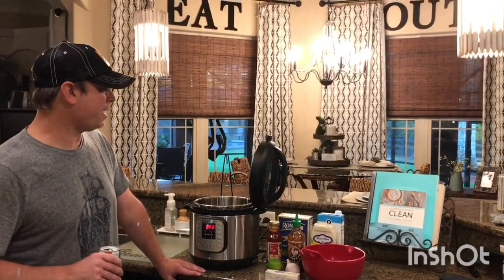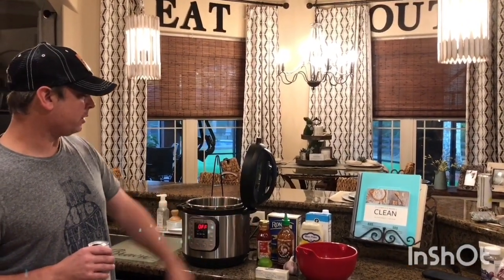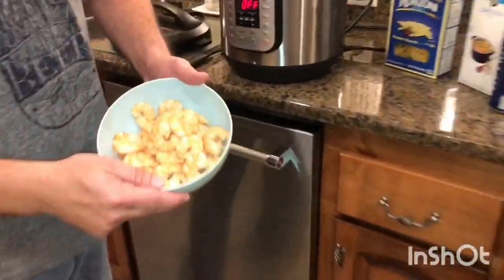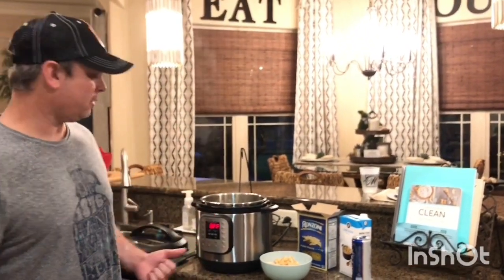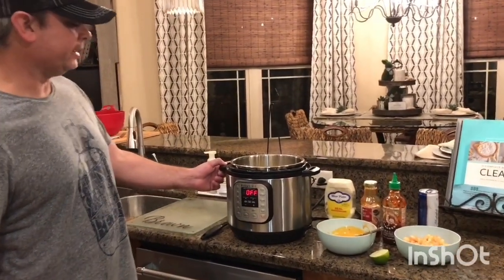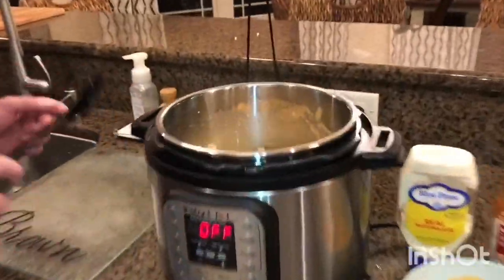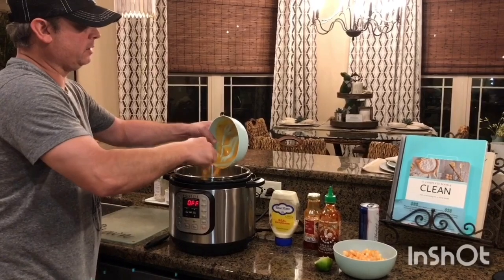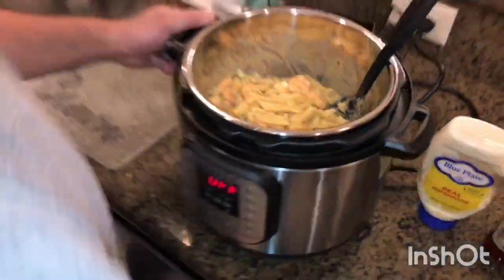Bang Bang Shrimp Pasta in the Instant Pot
This is a delicious one-pot meal made with shrimp and homemade Bang Bang sauce! mealsunderpressure instantpot @shrimprecipes